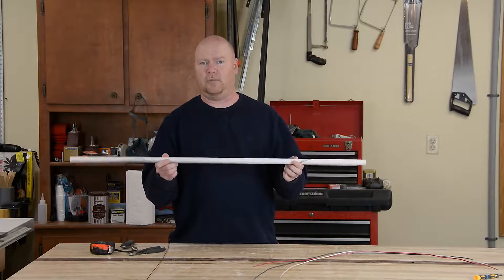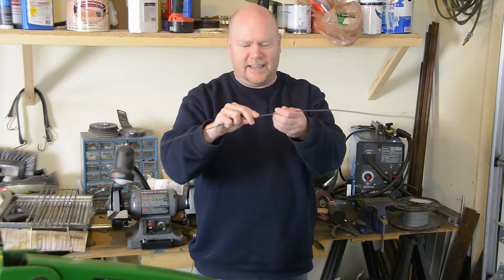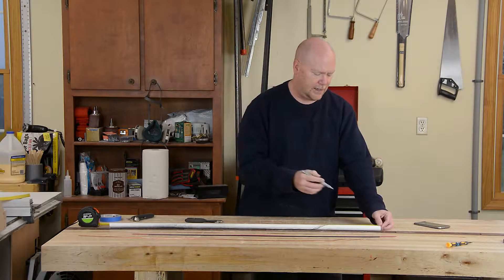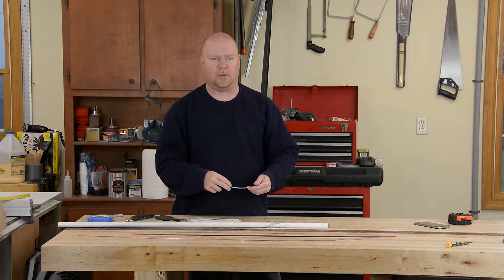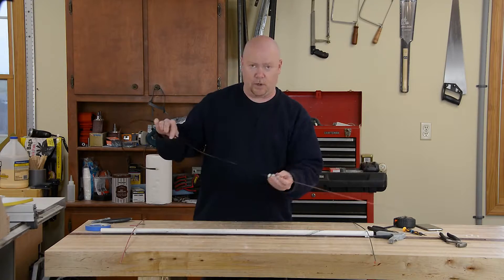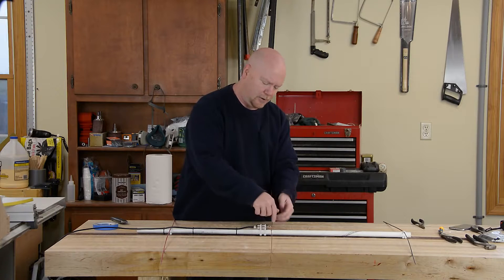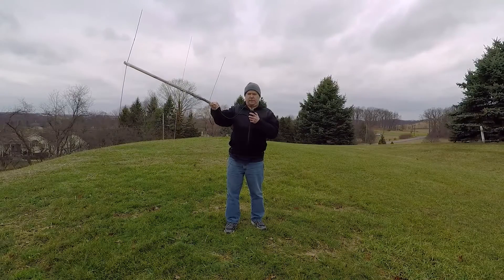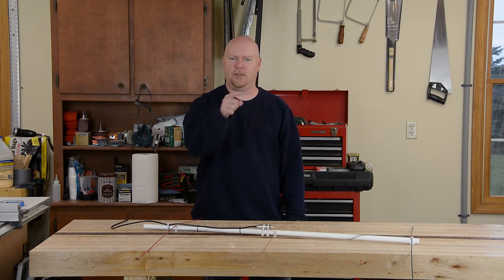N3NWV Matt - Build A 2M Yagi for Emergencies and Fun!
Matt N3NWV Shows how you can go about building your own 2 Meter Yagi Antenna